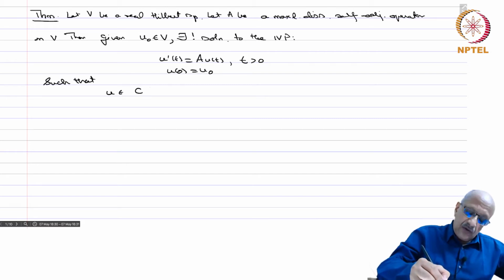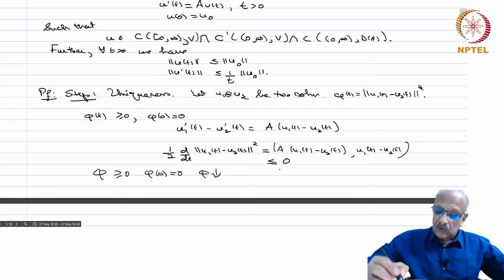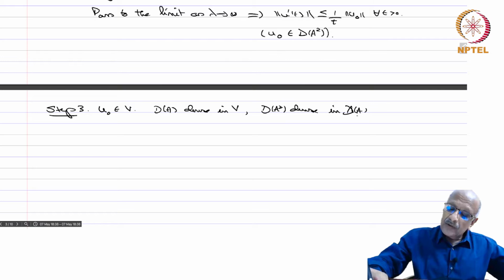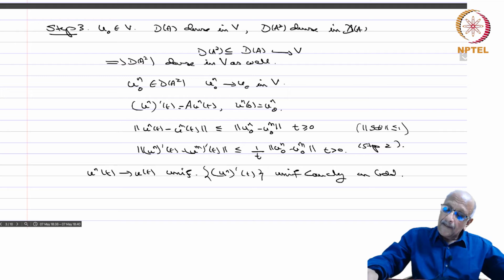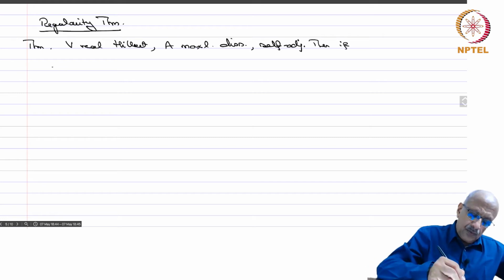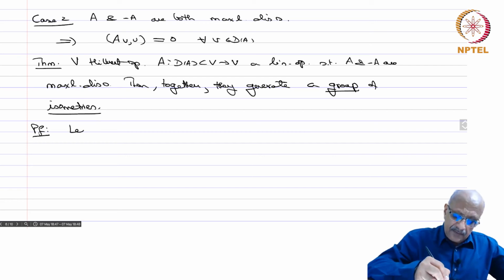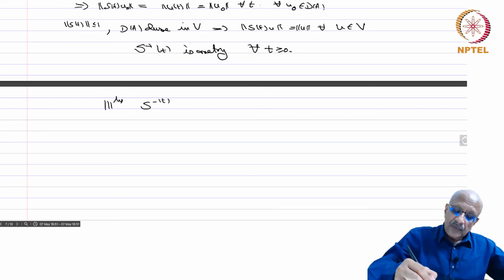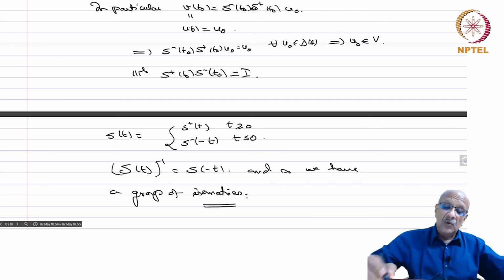Self-adjoint case and the case of isometries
self-adjoint case and the case whre A and -A are both maximal dissipative